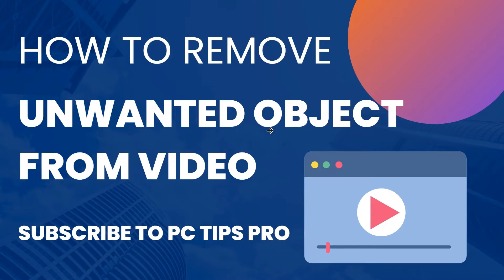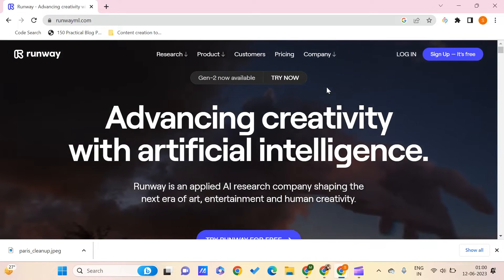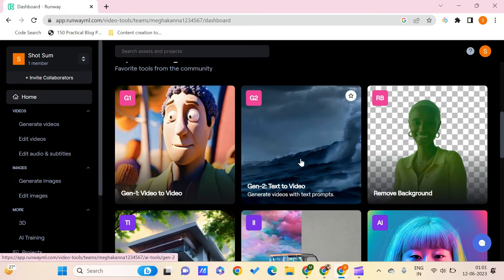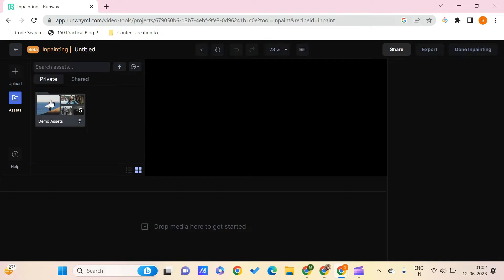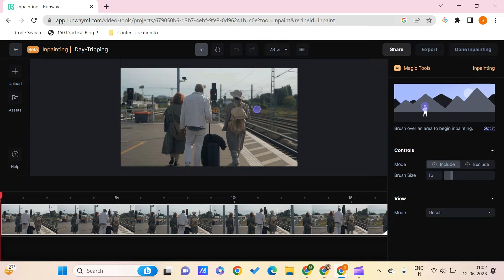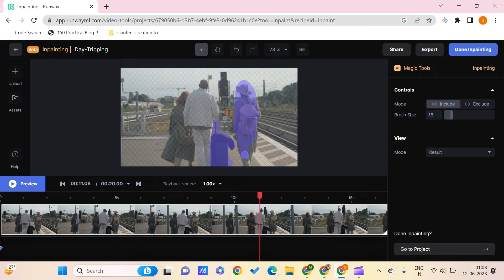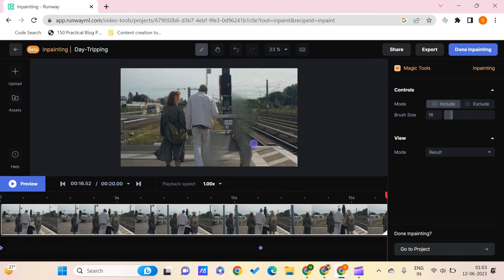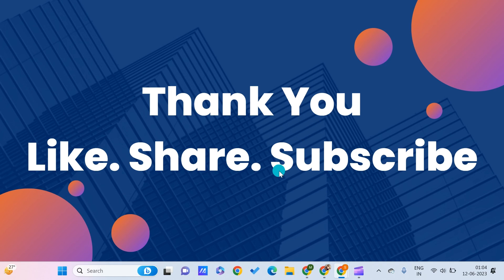How to Remove Unwanted Object From A Video Using Magic AI Tool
Welcome to a groundbreaking tutorial on how to effortlessly remove unwanted objects from your videos using the incredible power of Runway! Whether you're a professional filmmaker, a passionate content creator, or simply someone who wants to enhance the quality of their videos, this tutorial is for you.

In this step-by-step guide, we'll dive into the amazing features and capabilities of Runway, a cutting-edge AI-powered platform that empowers you to seamlessly remove any undesired elements from your footage. Say goodbye to distractions, imperfections, or anything that detracts from your video's impact!

Throughout this tutorial, you'll learn how to utilize Runway's intuitive interface to effortlessly erase, replace, or clone objects in your videos. We'll explore advanced techniques that allow you to flawlessly eliminate objects of any shape, size, or complexity. Witness the power of AI as it transforms your videos into captivating visual experiences.

Whether you're working with high-resolution footage or quick mobile clips, Runway has got you covered. Its flexibility allows you to handle videos of varying lengths and resolutions, ensuring a smooth and efficient editing process.